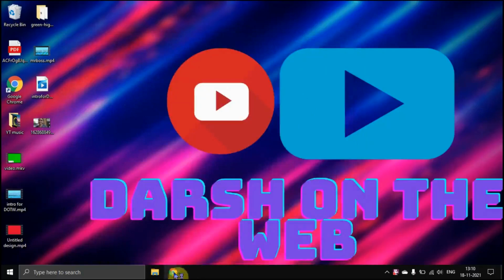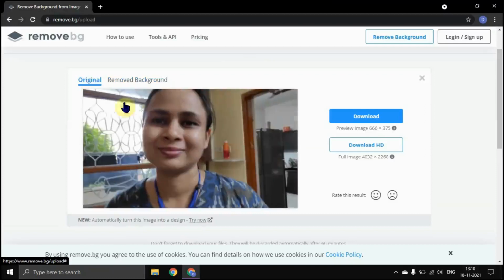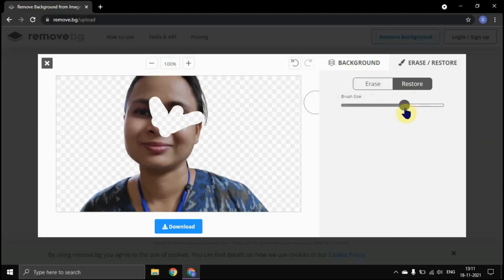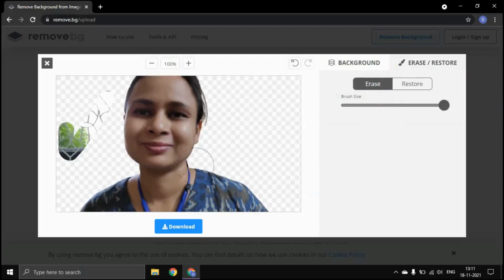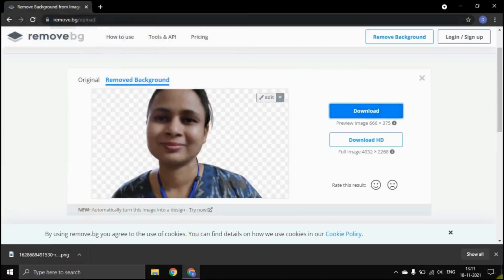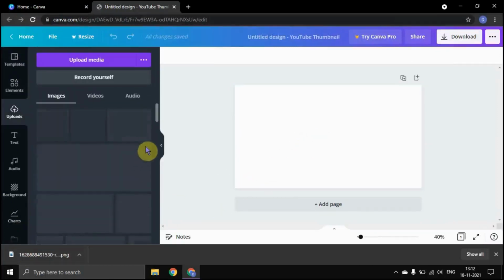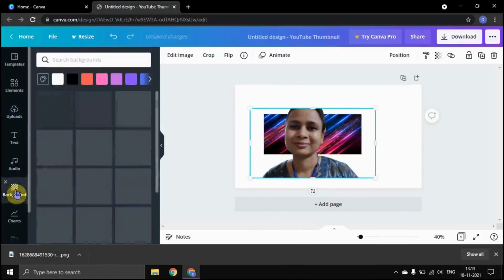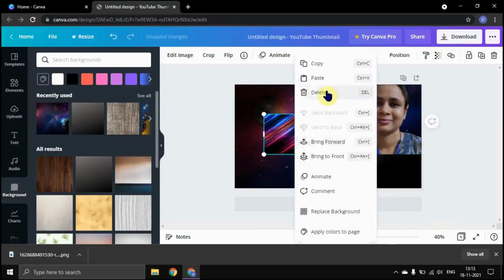How to remove the background of any photo (Different method)| Works on any operating system | DOTW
Hi guys!
In today's video i have shown y'all how to remove the background of literally any photo. This works on any operating system

TIMESTAMPS-
0:00 - Intro
00:52 - How to remove the background
3:06- PROOF
Consider subscribing to the channel for more make sure the like buttons helps me and DO NOT forget to SMACK AND SMASH that notification bell so that you are the first member of the channel to learn something new!!
Thanks for being a member of the DOTW Squad!